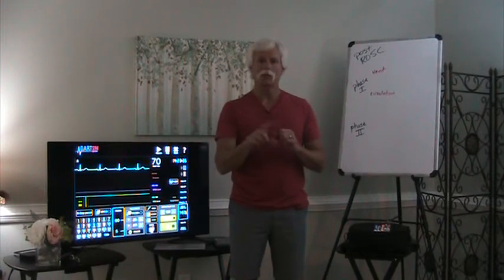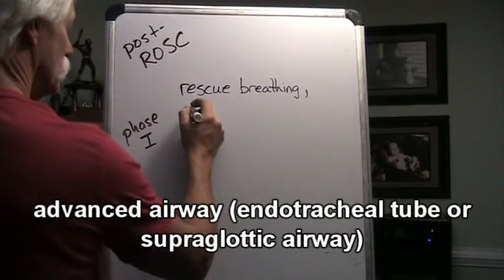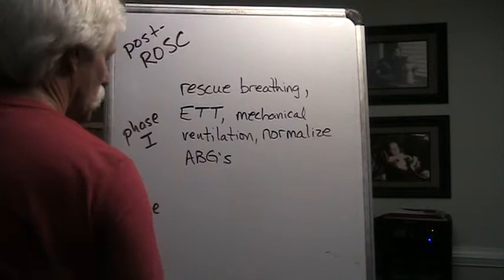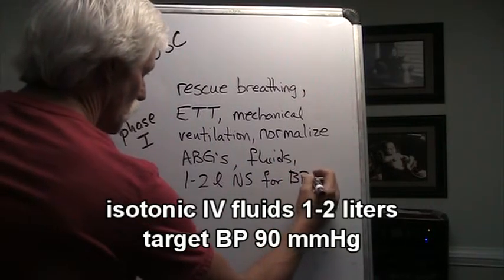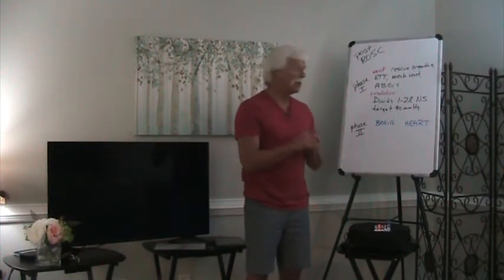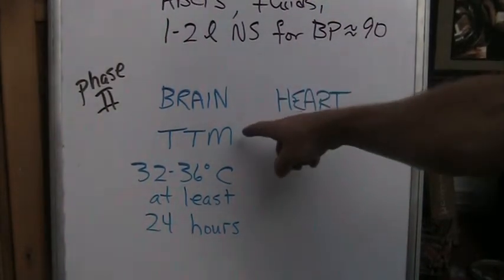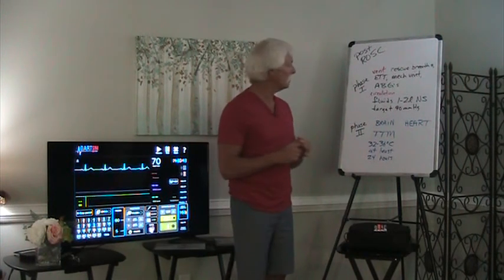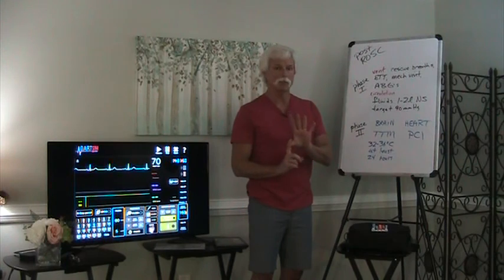Getting Ready for ACLS (#5) - post ROSC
When a patient is initially resuscitated from cardiac arrest, they are often in a metabolically fragile condition. Learn how to optimize survival after cardiac arrest and how to improve long-term potential with this video explaining the ACLS post-resuscitation (post-ROSC) protocol.

The instructor is Doug Morris, MPA, BAS, NREMT-P, CCEMT-P. Doug began his career as an Army combat medic in 1982 and returned to civilian practice as a paramedic and firefighter for the last 35 years. He is currently a Battalion Chief in Fayette County, Georgia, USA and has additional professional experience in the emergency department, critical care setting, immediate care environment and prehospital 911 response. He has taught ACLS, PALS, EKG interpretation and 12 lead diagnosis for over 30 years.